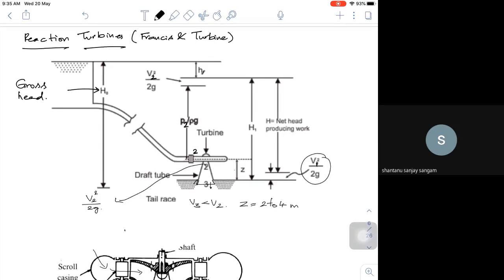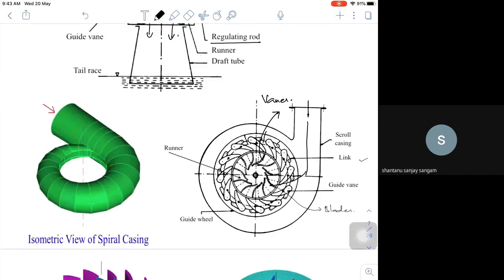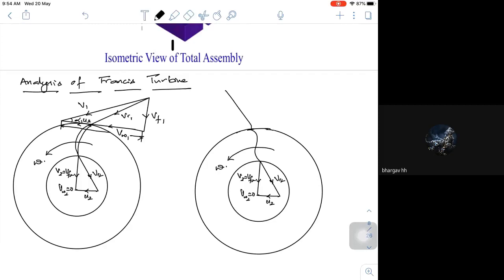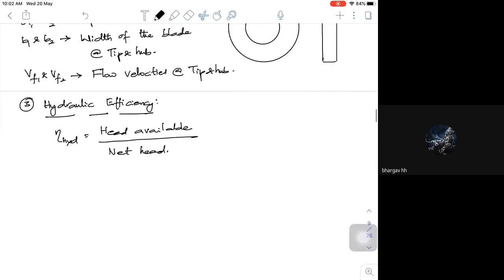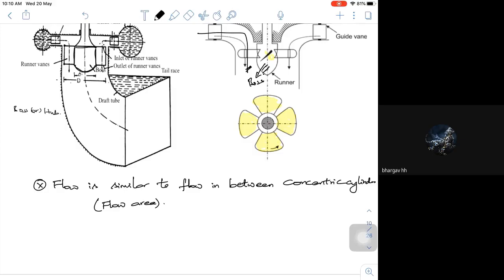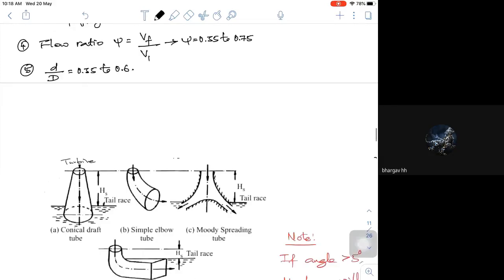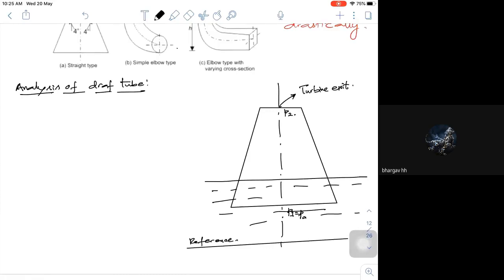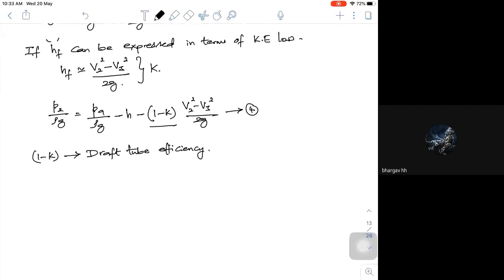Module-5_Lec-6_Hydraulic Turbines...contd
Reaction turbines-Francis and Kaplan Turbines, Draft tube and its analysis